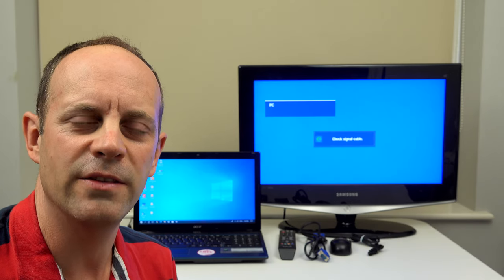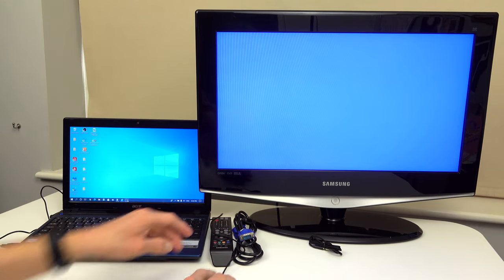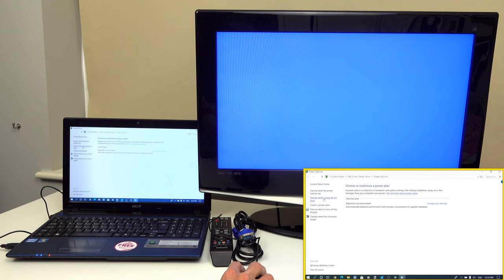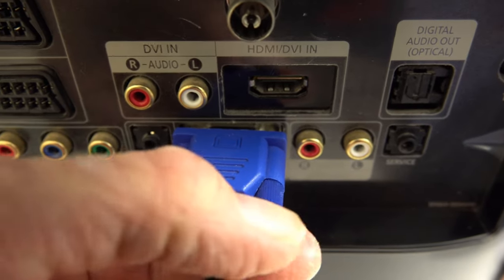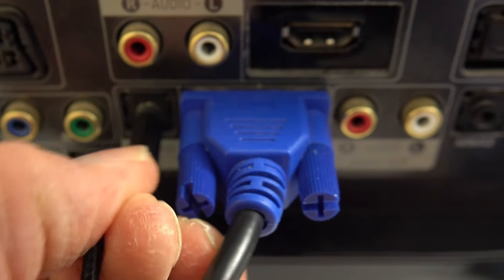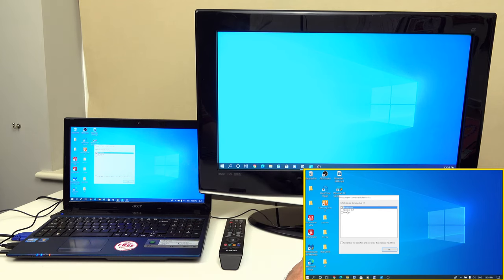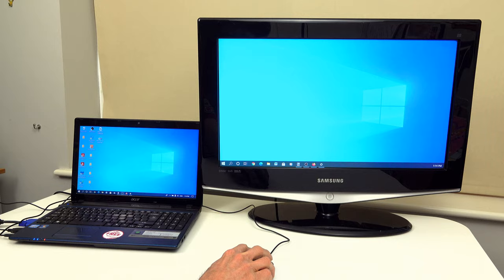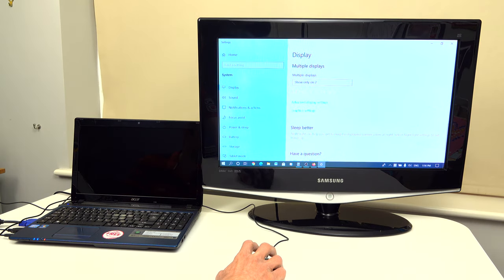How To Connect Laptop To TV With VGA Cable (Audio & Video) | No HDMI | Full Tutorial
In this video, we look at how to connect a laptop to a TV with a VGA Cable, so essentially you don't have an option to connect through HDMI. A Samsung TV and Acer laptop were used.

Not everyone is able to connect their laptop to their TV using an HDMI cable, and they quite often only have an option to connect the two together using a VGA cable. This particularly applies to older devices, such as the ones shown in the video.

Connecting via a VGA connection will enable you to project your laptop screen to a TV.  However,  VGA is not able to carry audio unlike some of it's modern counterparts.  So in the video, we look at how to overcome this challenge with audio and show you how to connect a separate audio cable.  The video addresses power settings so your laptop does not shut down or go to sleep when the lid is closed when projecting to the TV only. Later in the video, we also look at display settings - covering how to project to both laptop and TV and laptop only.

⚡Steps - How to connect your PC to your TV with a VGA wire 👇

The video assumes that your TV has an VGA input port as well as an audio in socket, and your laptop / PC / computer has a VGA output port and audio out socket (headphone socket). In the video, we're using a VGA cable with a female connector on either end, mouse, audio cable with 3.5mm jack on either end and a remote to control the TV.

✅1. Turn on both your laptop / computer & TV & connect to a power source
✅2. Login to your PC
✅3. Connect your mouse
✅4. Set appropriate power settings - I used the following:
    a. Screen - on battery power, turn off after 5 hours, when plugged in turn off never
    b. Sleep - on battery power 👉 go to sleep after 5 hours, when plugged in 👉 go to sleep never
✅5. Then select additional power settings which I set
    a. When I close the lid on battery 👉 sleep, when I close the lid plugged in 👉 do nothing
✅6. Then connect VGA cable to TV first as shown in the video - either end will fit
✅7. Connect the other end of VGA cable to laptop as shown. When connected, your laptop / computer screen will go off momentarily & sometimes makes a noise
✅8. To output laptop screen to TV, change the TV source to find your laptop, which in our case was output to PC
✅7. Next connect audio cable, plugging in one end to TV audio in port as shown - either end will work
✅8. Connect the other end to the audio output socket (headphone socket) on your computer / laptop
✅9. After connecting the audio cable, a window should pop up asking where you wish your audio to be outputted to - in our case we selected 'headphone' to output to our TV
✅ 10. You're good to go, other than choosing your required display settings which is covered in more detail below.

⚡To complete the setup of outputting your laptop to the TV using a VGA cable, there are different display settings you can choose 👇

If you're having issues with the flow of one screen to the other, I have made a video designed to help with this If not, the options are listed below 👇

🔹1. EXTEND DISPLAYS - This setting enables you to output different data on your laptop and the TV, so you have two different screens.
🔹2. DUPLICATE SCREEN - where your laptop and TV screens match with their content output
🔹3. SHOW ONLY ON 1 - Shows your laptop / computer screen only.
🔹4. SHOW ONLY ON 2 - This enables you to output to your TV screen only. However, you can still control your screen by using the mouse plugged into your PC even if the laptop lid is closed.

We hope you found our video useful today and we look forward to continuing to provide useful videos for you to watch in the future!

How to connect laptop to TV with VGA cable (audio & video)
vga to vga
vga to vga pc to tv
laptop to tv vga
vga laptop to tv sound
laptop to tv vga cable
how to hook up laptop to tv vga
connect laptop to tv using vga
connect laptop to tv using vga cable
connect laptop to tv without hdmi
laptop to tv connection vga
laptop to tv vga sound
how to